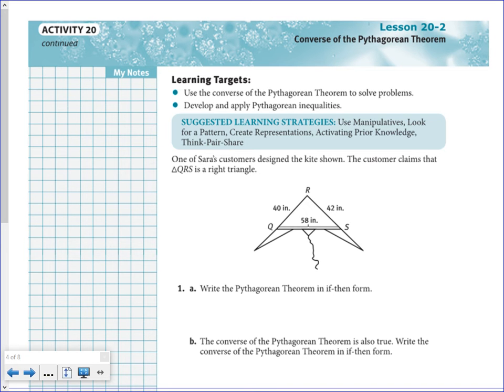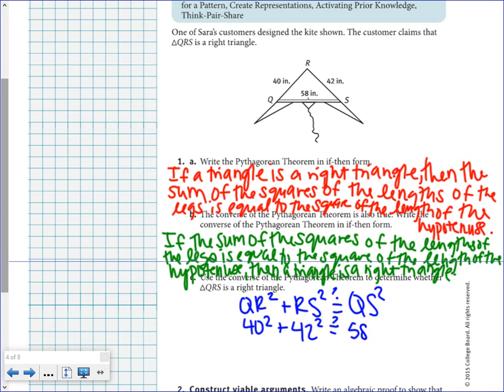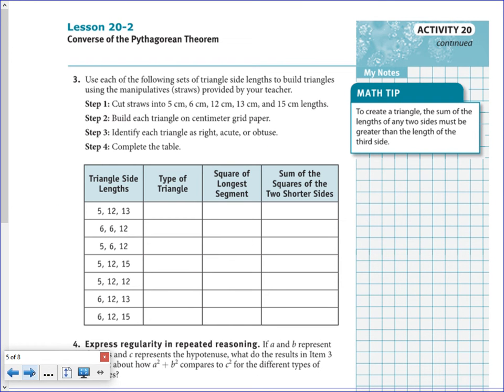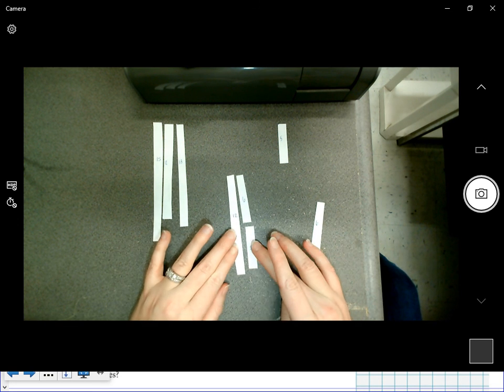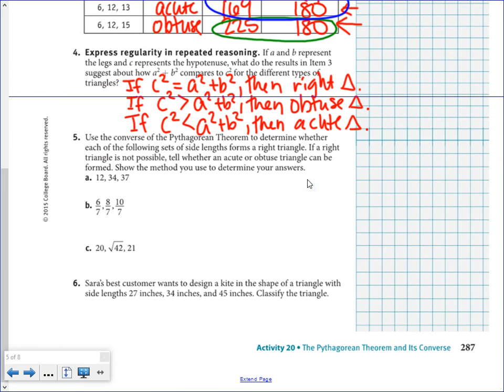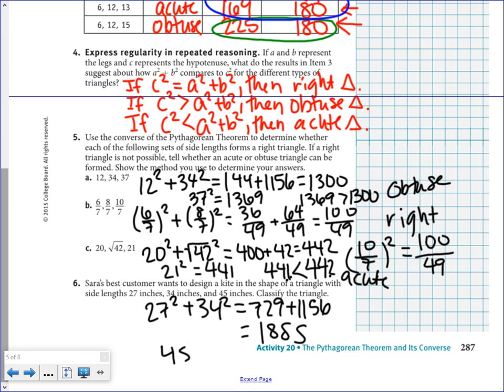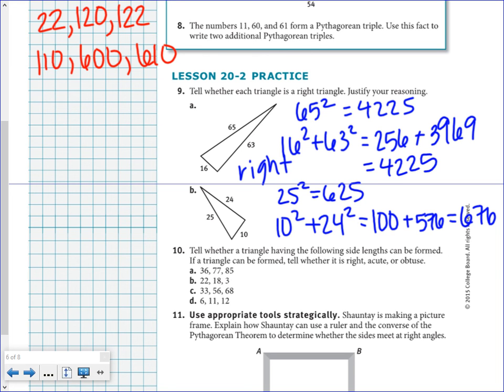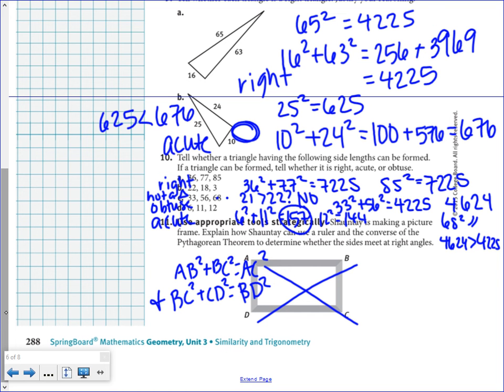SpringBoard Geometry Unit 3 Lesson 20-2